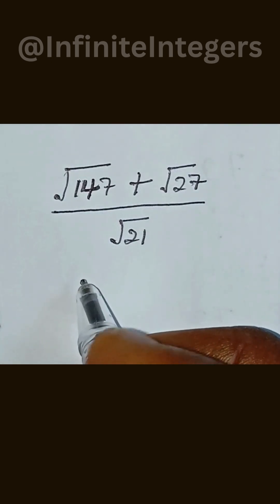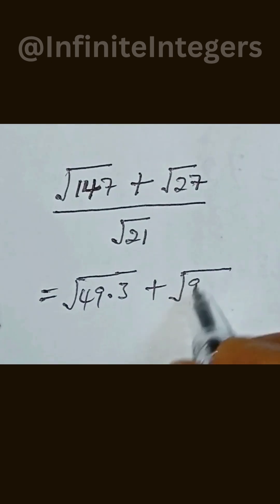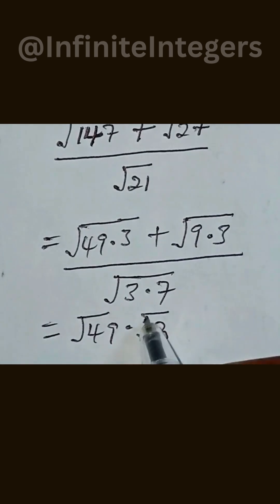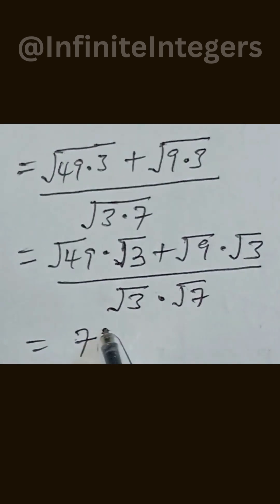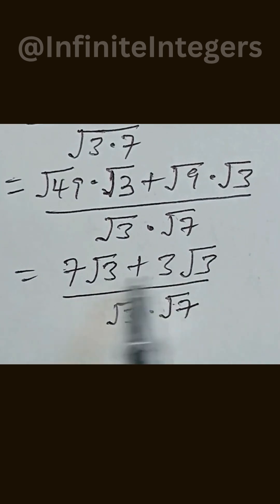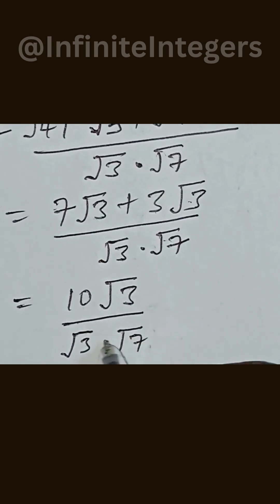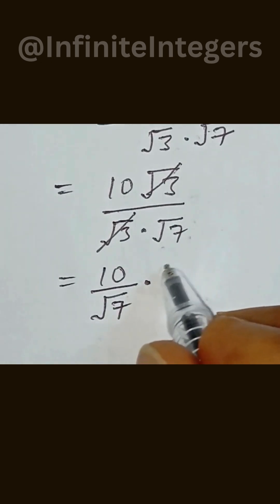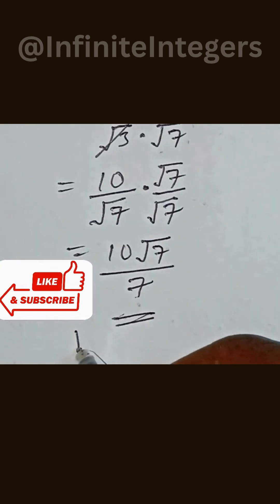How to Simplify Radical Expressions | Can You Simplify THIS?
how to simplify square roots,
simplify radicals, square roots, and cube roots,
How do I simplify square roots,
 How to simplify a square root without a calculator,